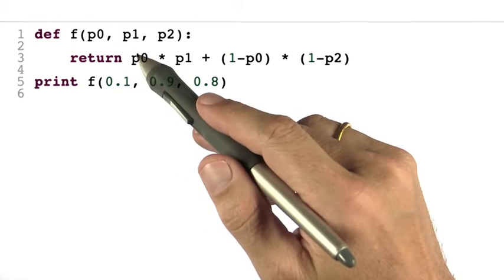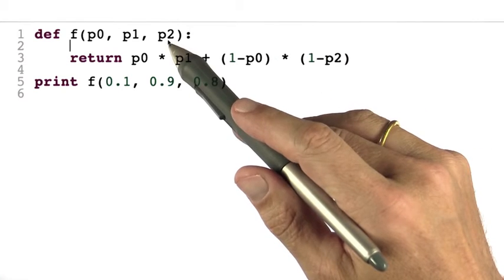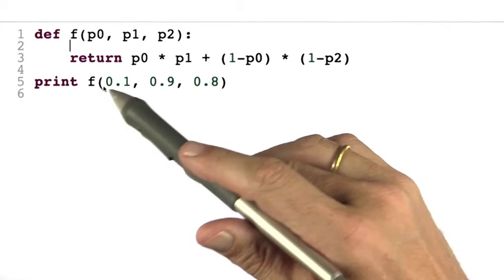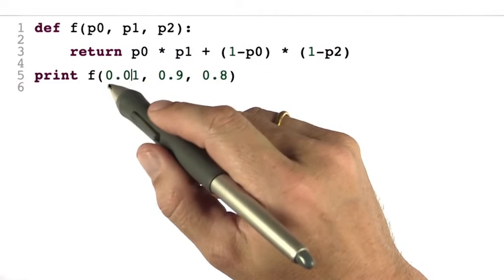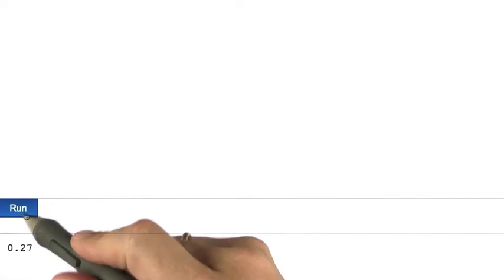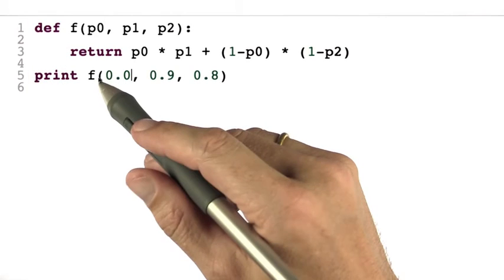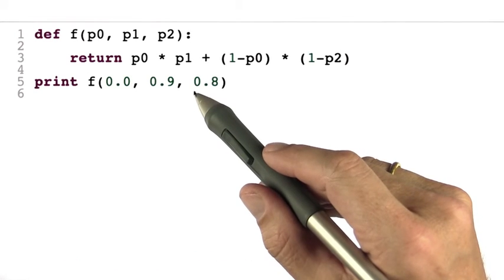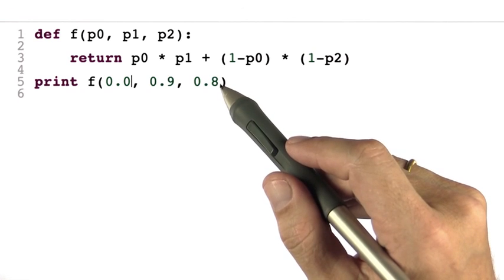Calculate Total - Intro to Statistics